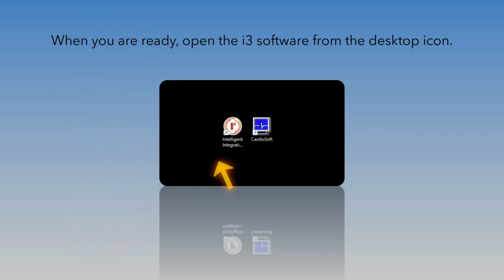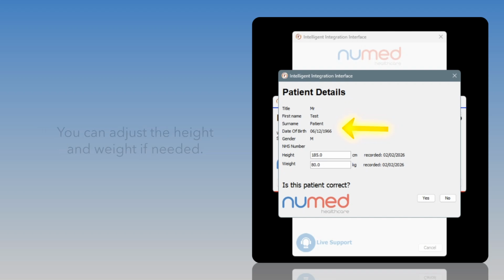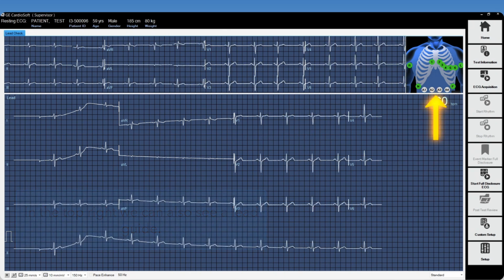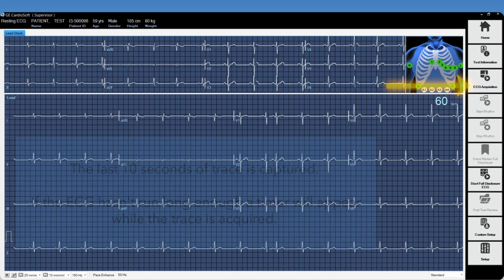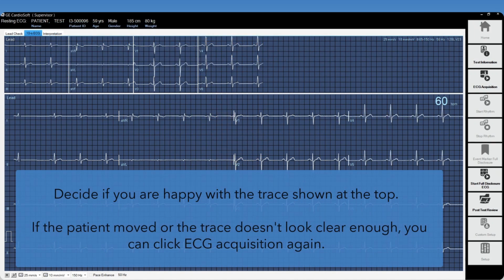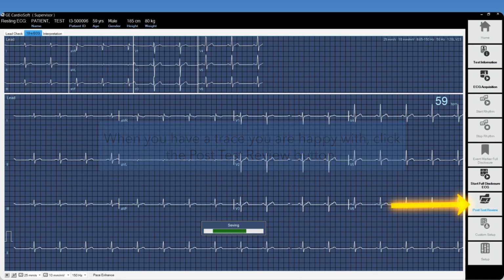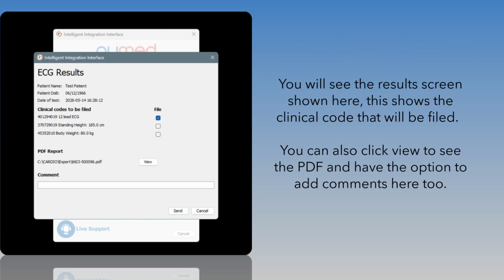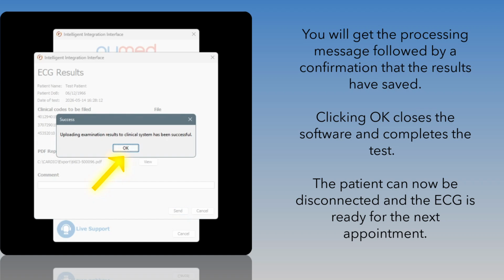i3 & Cardiosoft Guide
A guide to using our integration software and a GE CamConnect ECG machine.